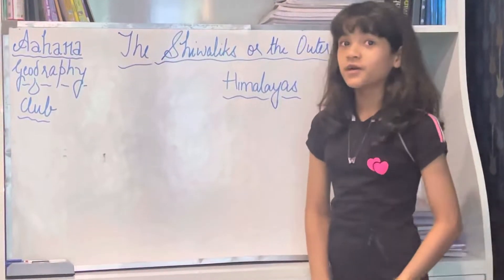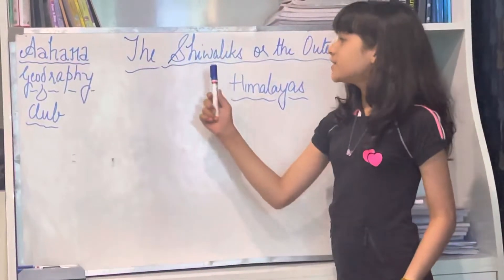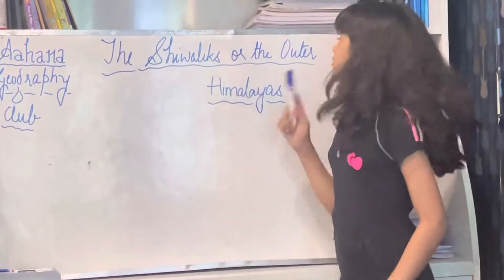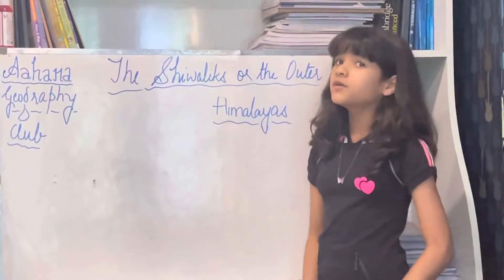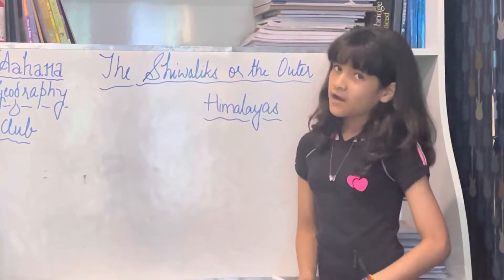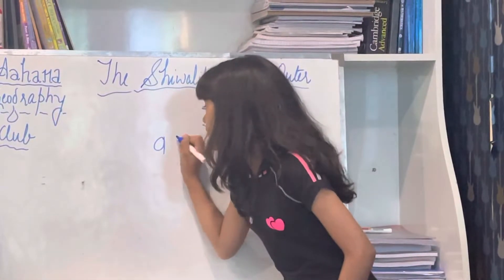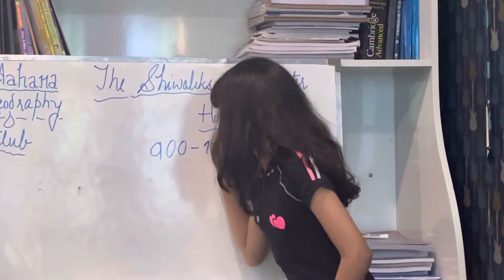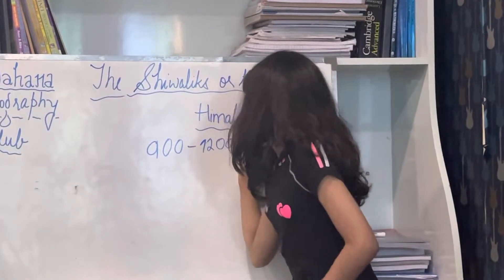24 August 2022